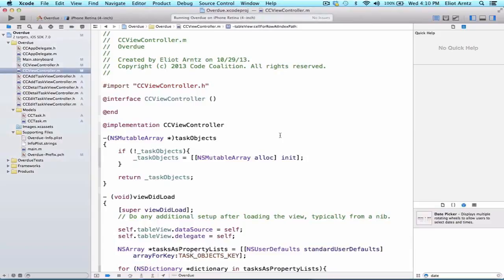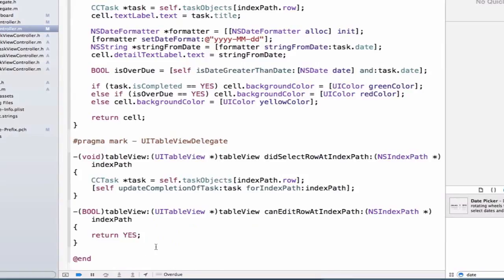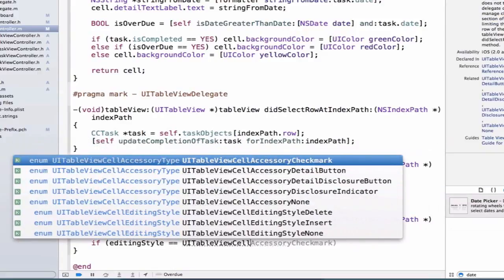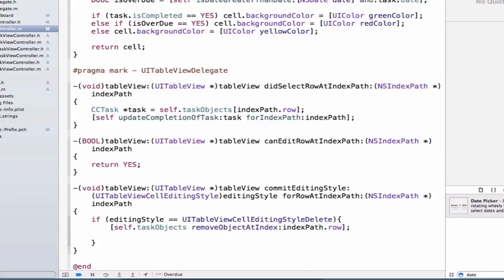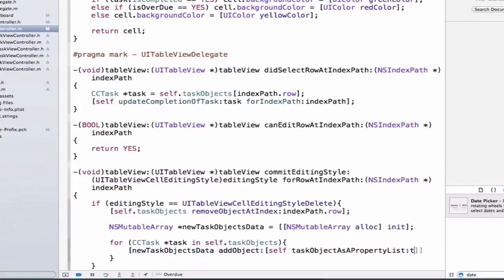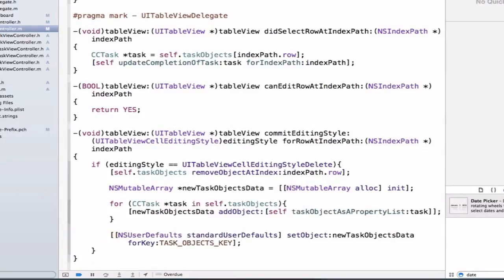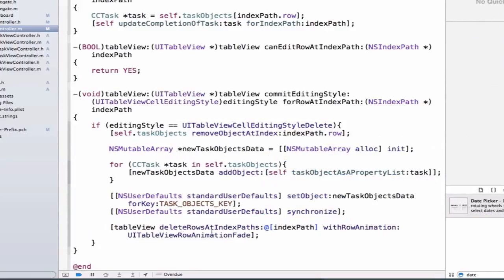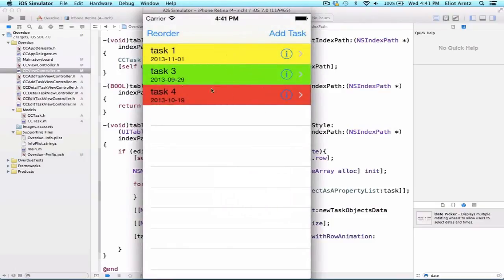iOS Programming Tutorial - How to remove the Cell from UITableView - Tutorial 68